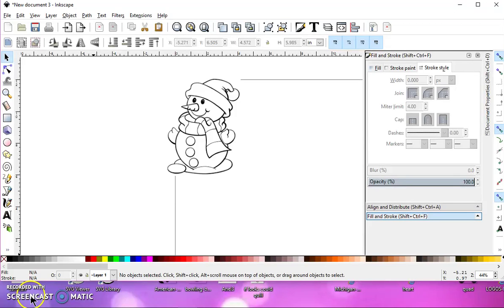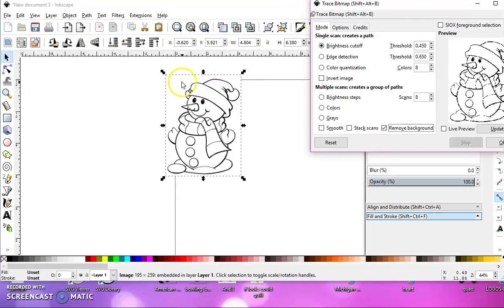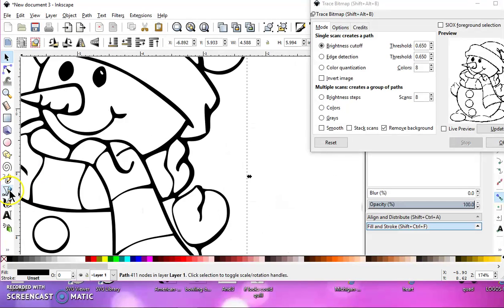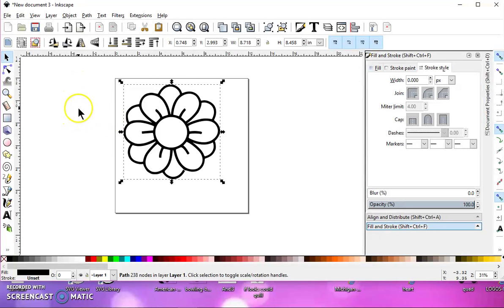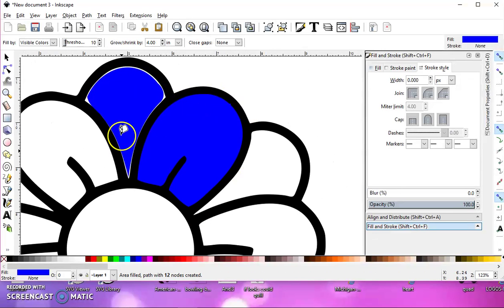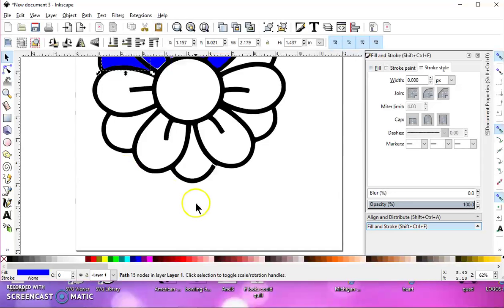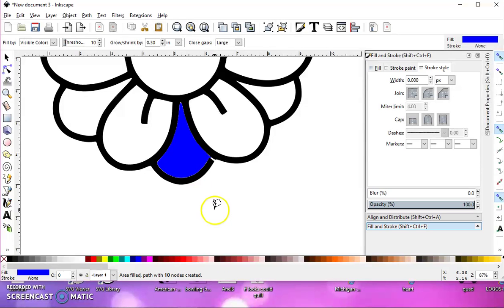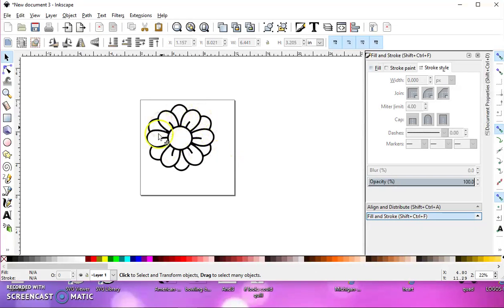Paint bucket settings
Quick settings to help with filling an image with color.